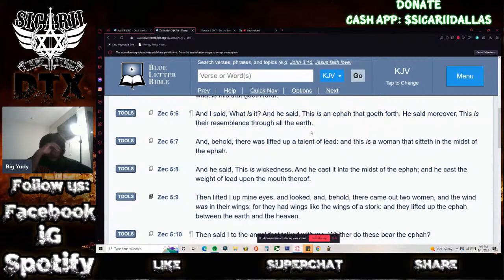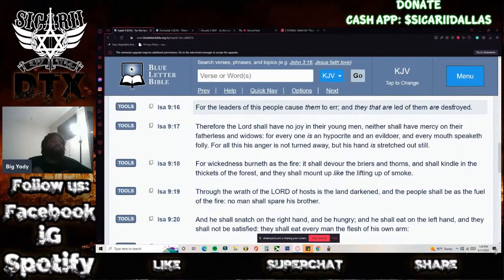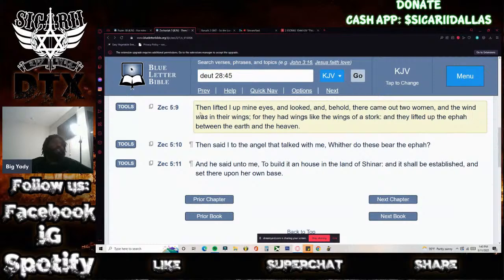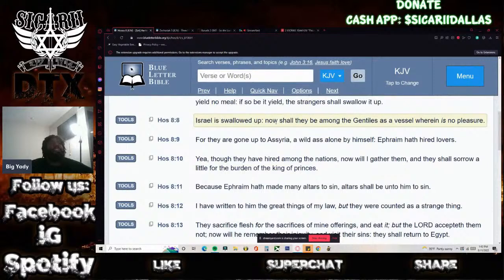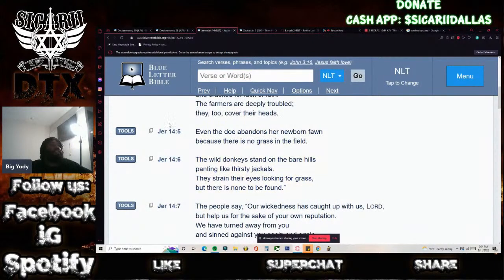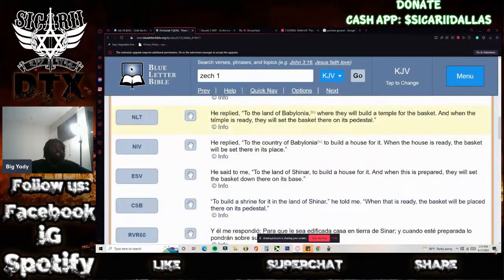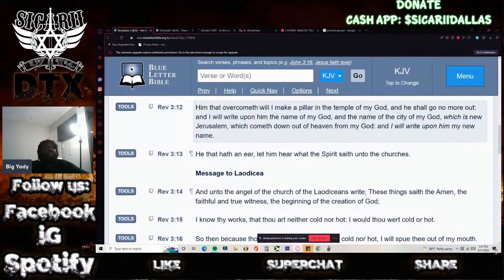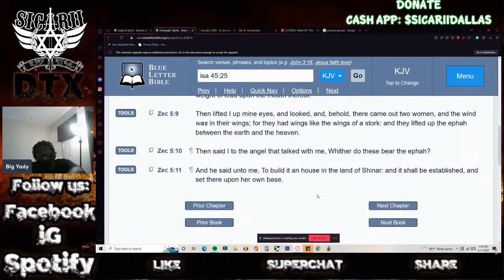FROM TRAPPED IN A VESSEL TO GLORIFIED AND ABUNDANT | Zechariah 5 EXPLAINED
SICARII SICARRI SICARRII GUERRILLA HEBREW GORILLA GORRILLA BLACK HEBREW ISRAELITES BHI ISREALITE